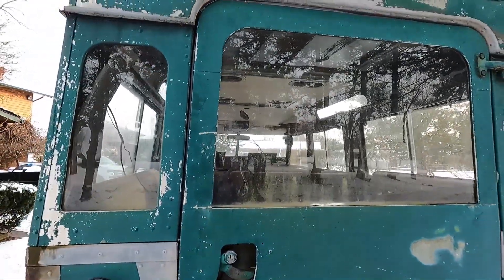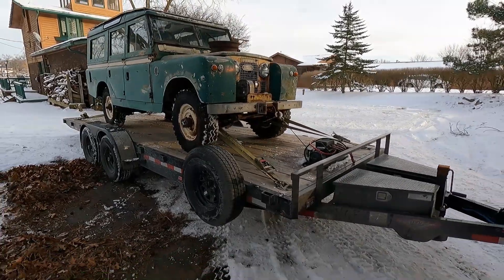55 Year Old Land Rover Rescue | NADA 109 Series 2A #475 of 811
We travel over 1000 miles in 18 hours to pick up Ted's new Land Rover Series 2A. A NADA 109 , #475 of 811 to be exact. What mess of a truck did we get into? This Land Rover was parked 15 years ago, sitting in this spot since.